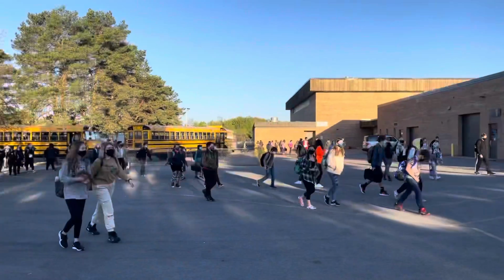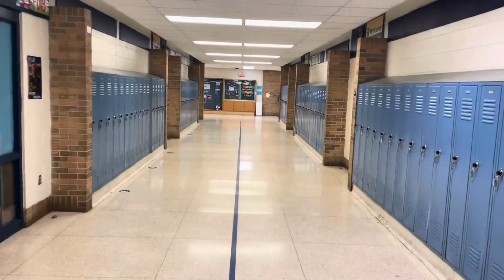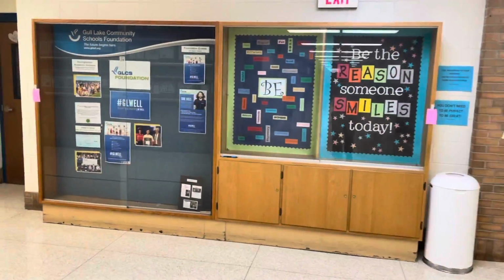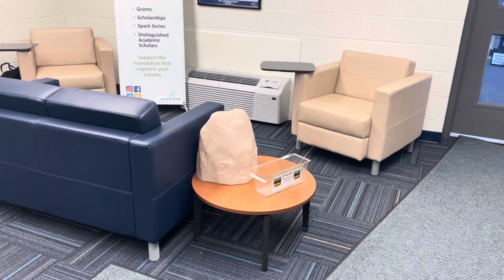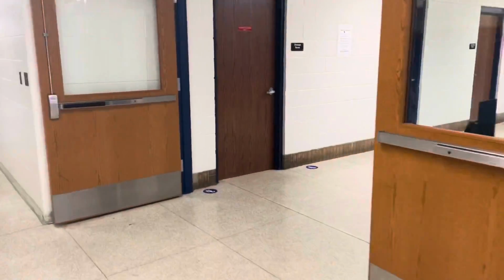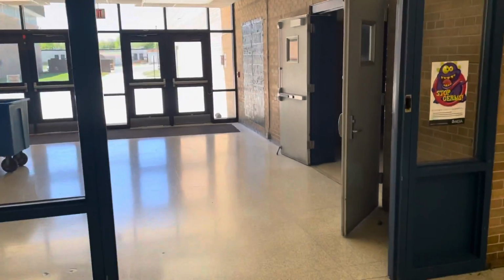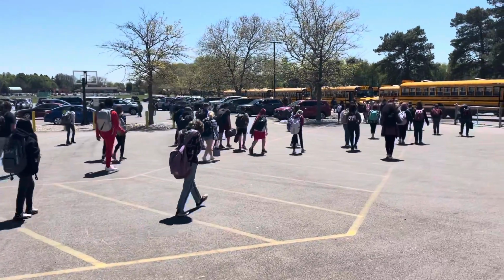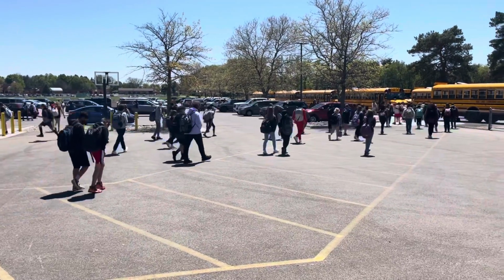5th Graders - Welcome to GLMS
This short video outlines a day for an incoming 6th grader or new student to GLMS